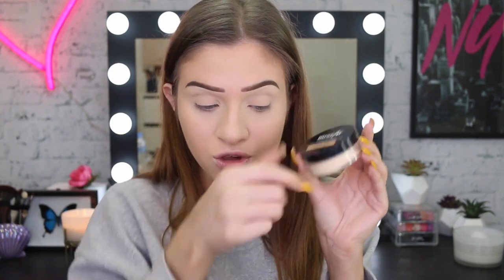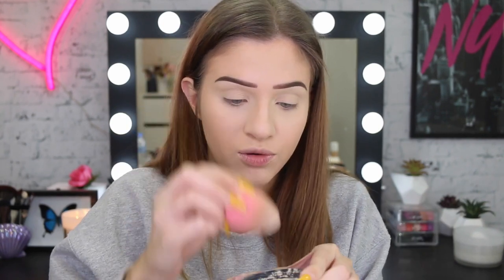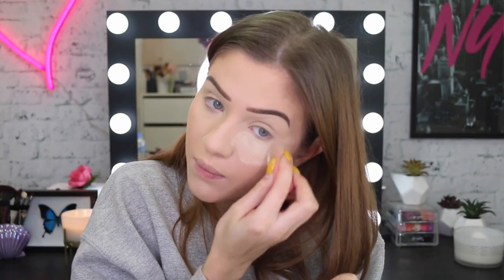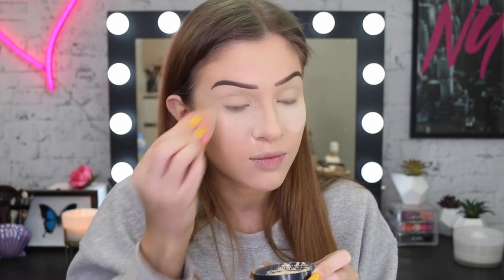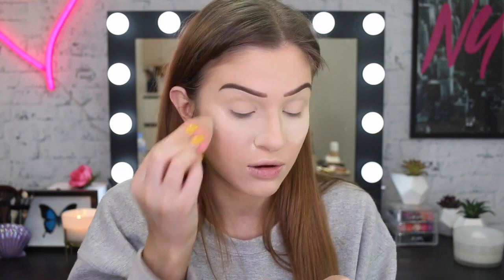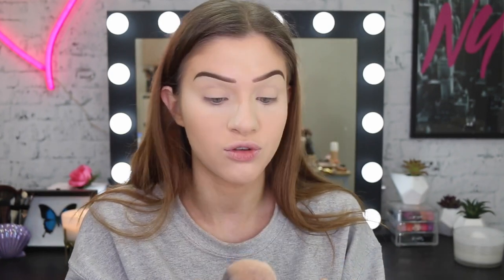Keep Your Base In Place With Senay Bostancioglu | THE MAKEUP LOFT | MAYBELLINE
Do you love a base that stays perfectly put until you decide to take it off? We do too. Senay takes up through her top tips to keep her base in place ALL DAY (+ night)!
This tutorial is perfect for those Babellines with skin a little on the oiler side, who LOVE a full coverage base. Using some of our cult faves such as the Master Fix Baking & Brightening Powder, Senay’s routine will leave you with a flawless base from dusk till dawn.